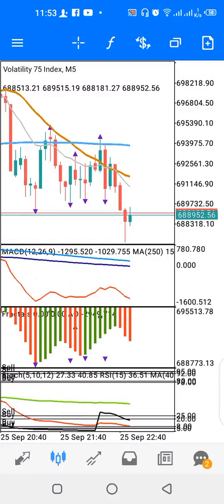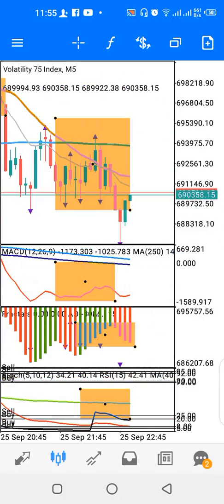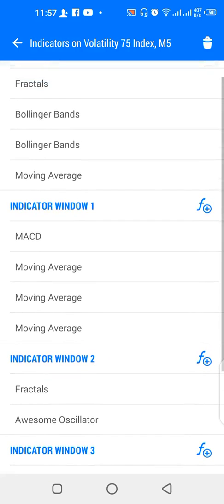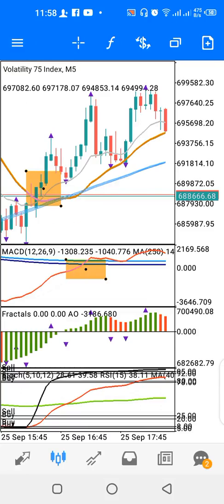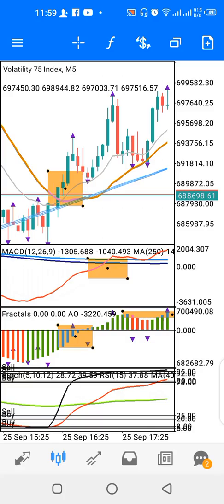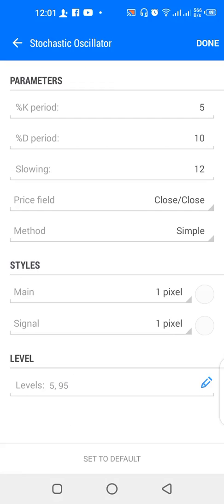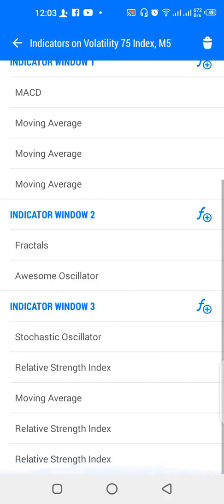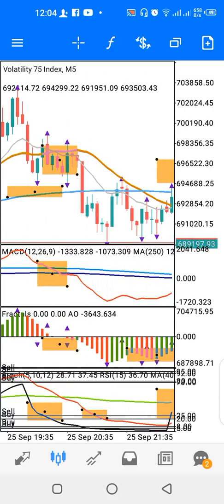**Volatility 75 Index Cruise Profit Scalper (Part 5)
The best way to scalp volatility 75 Index.